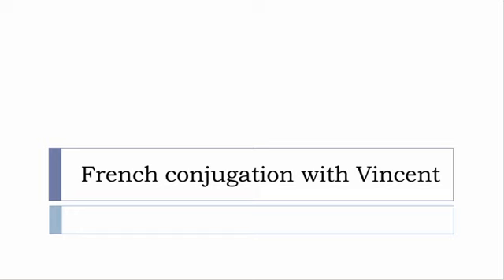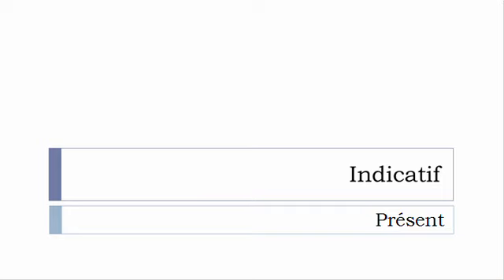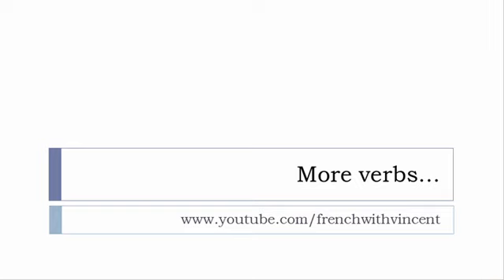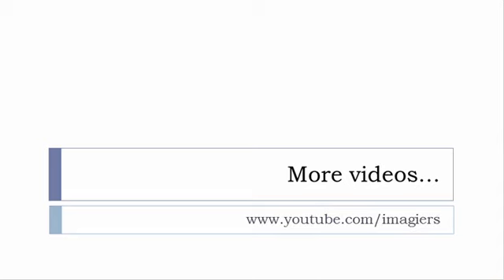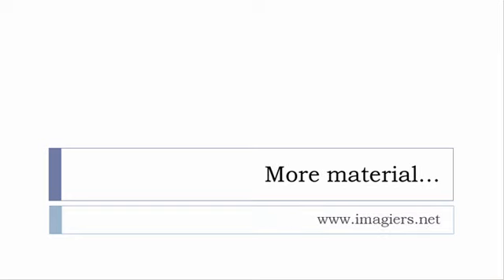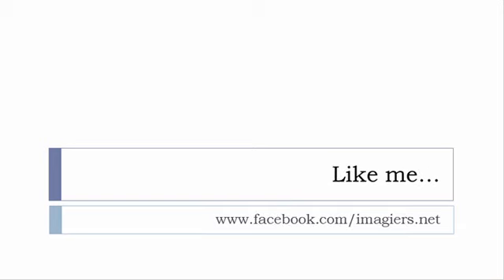French conjugation = Commotionner = Indicative Present